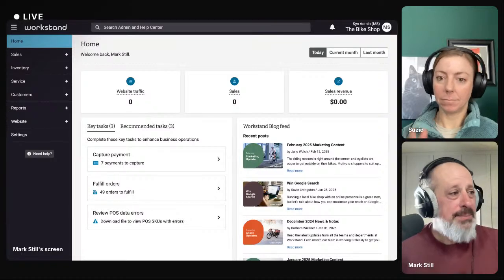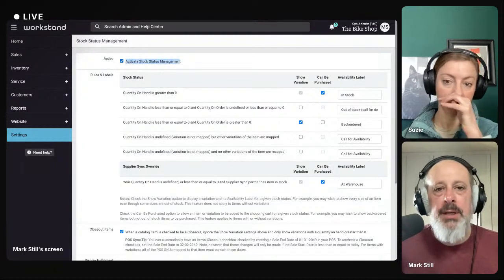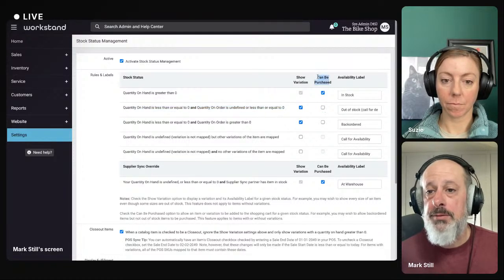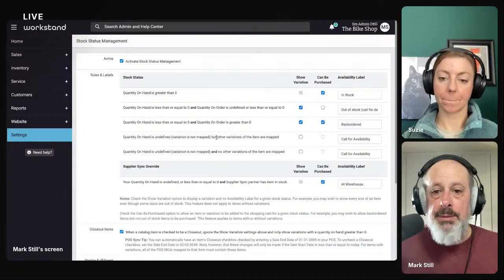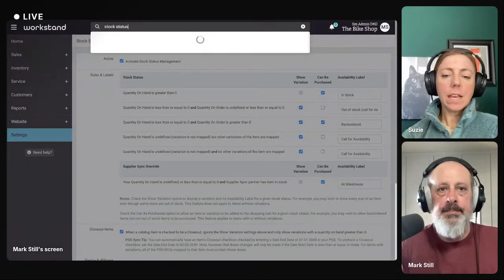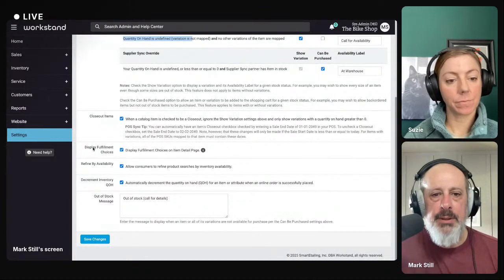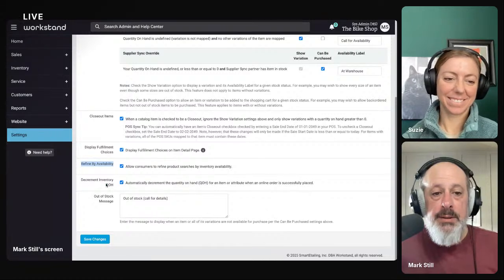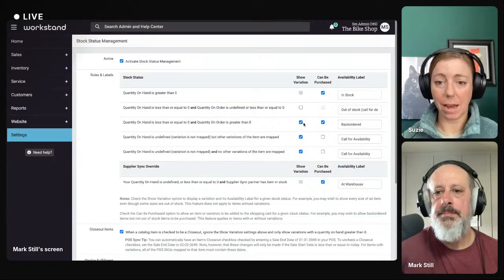Stock Status Management - communicating during the shopping process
Products displayed on your Workstand website might be from your in-store inventory, they might be from your suppliers' warehouse inventory, or they might be products you've ordered from some other source and Stock Status Labels are how you communicate where products are with your customers.